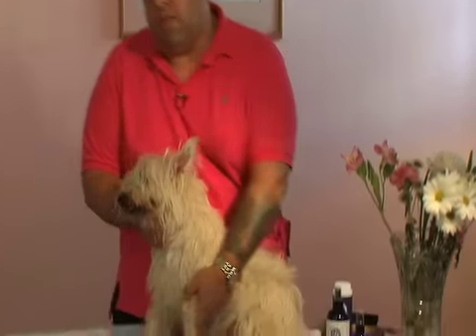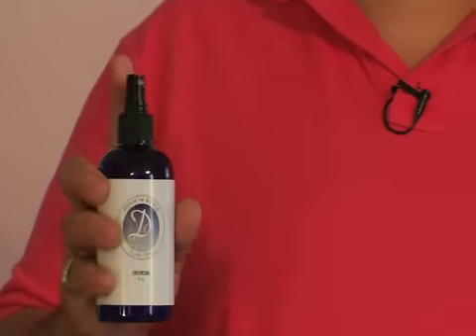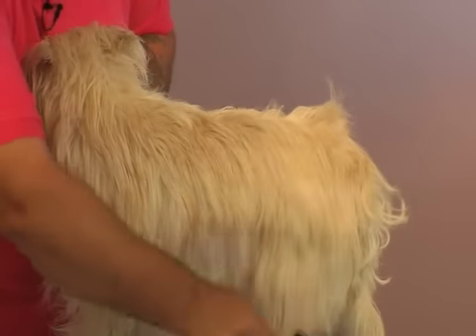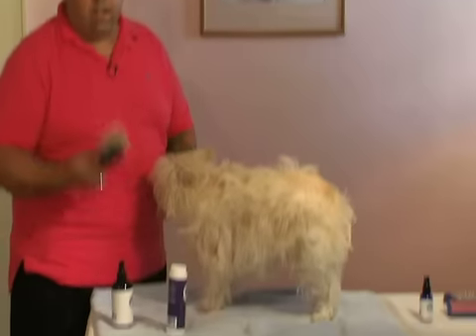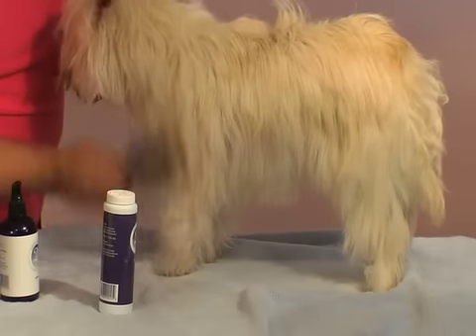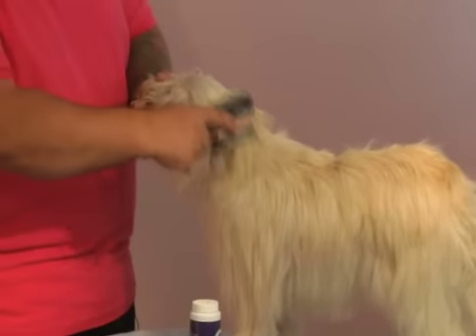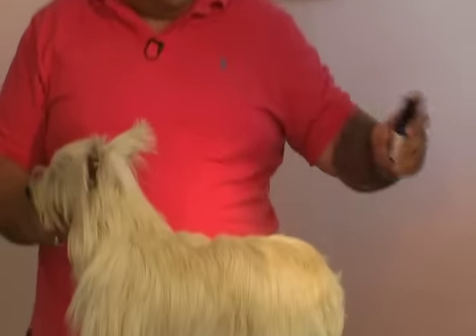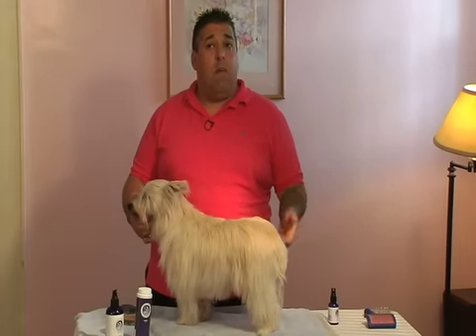JOEY DEMONSTRATION VIDEO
Joey Villani demonstration. Dogs in Style line of Joey Villani Pet Products